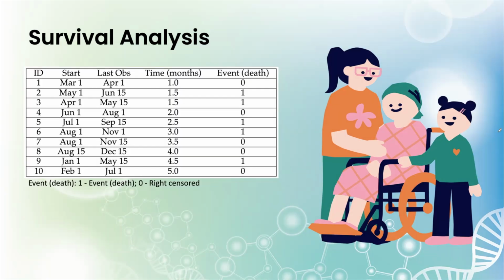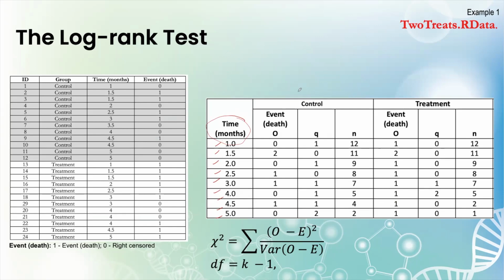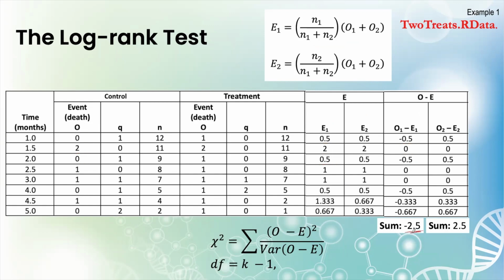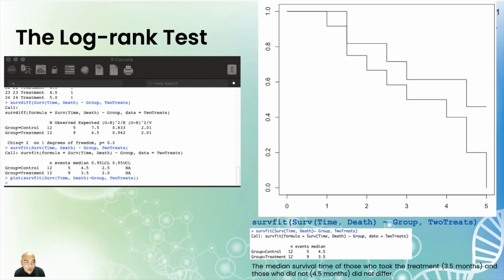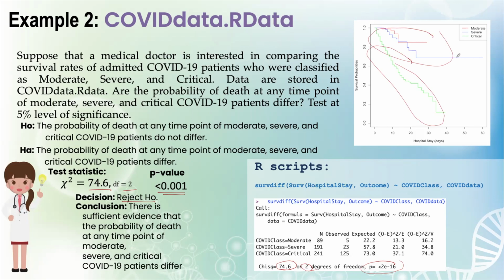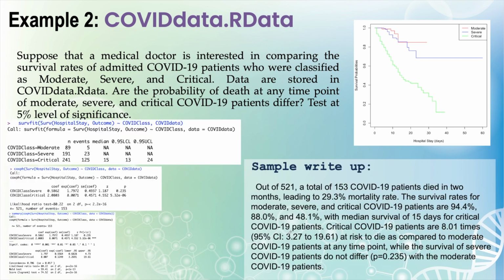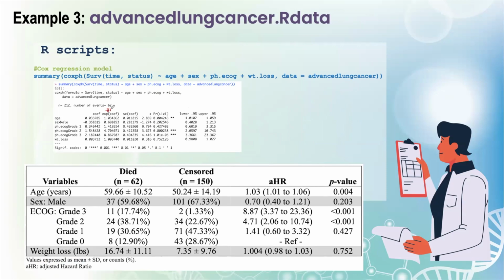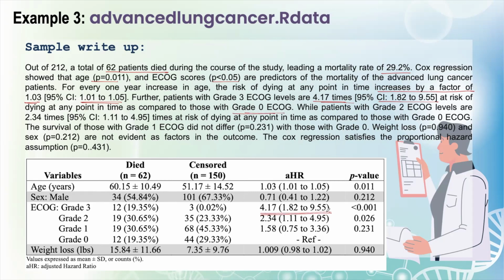Introduction to Survival Analysis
This video begins with the Kaplan-Meier curve, followed by the Log-rank test. Finally, standard Cox regression as well as its proportional hazard assumption is introduced.

Video chapters:
0:00 Introduction
2:25 Sketching a Kaplan-Meier curve
6:38 Log-rank test (manual calculation)
34:26 Hazard ratio and Cox regression
56:44 Proportional hazard assumption